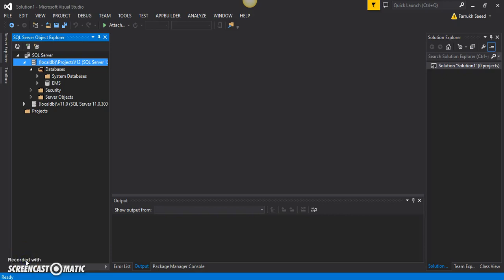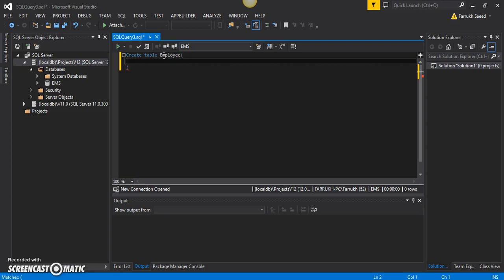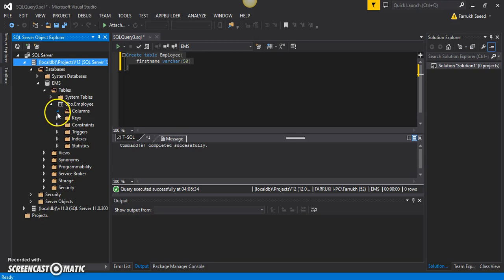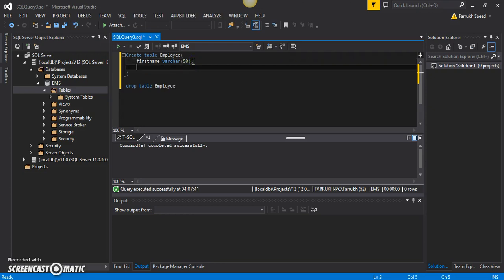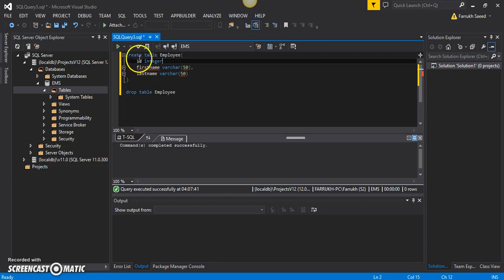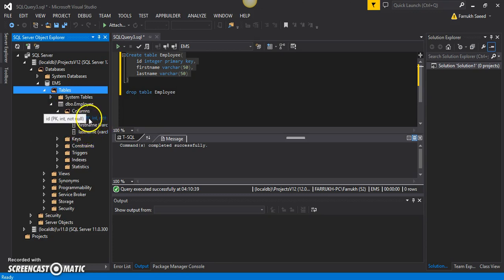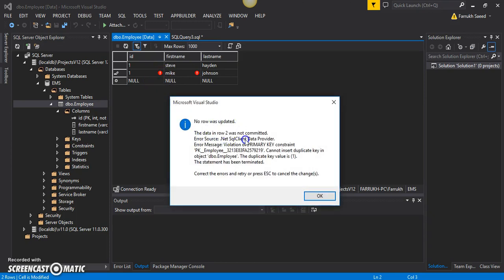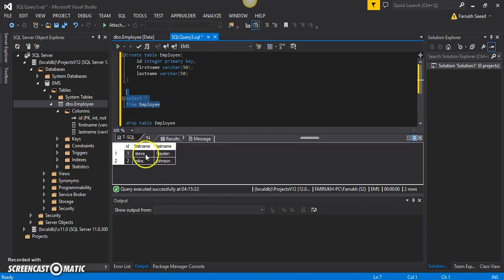01. T-SQL - Creating a Table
SQL: How do you create a table?

Demonstrates creation of table (using CREATE statement), column definition, primary key, SELECT and DROP statements